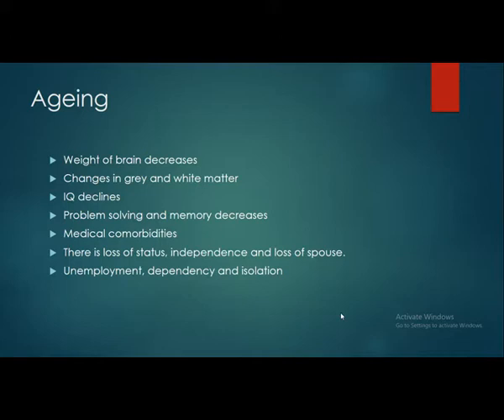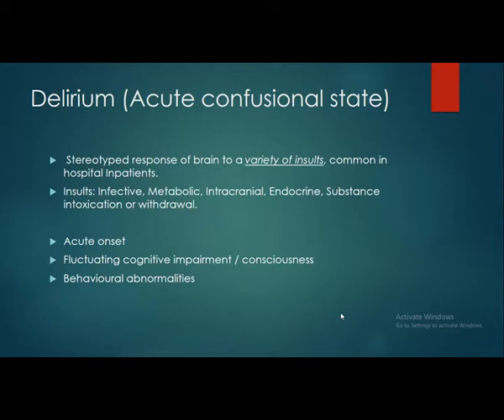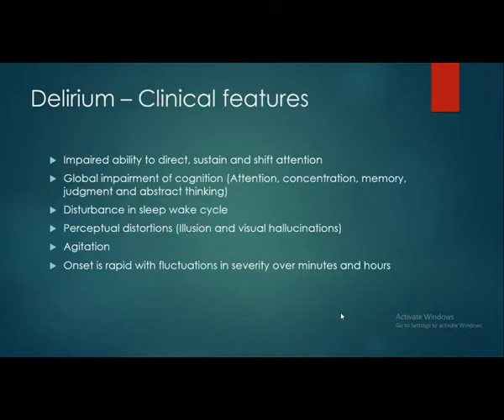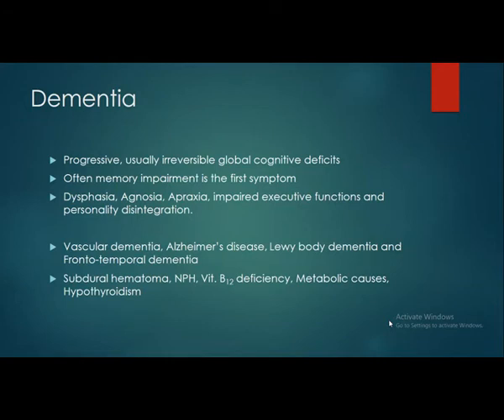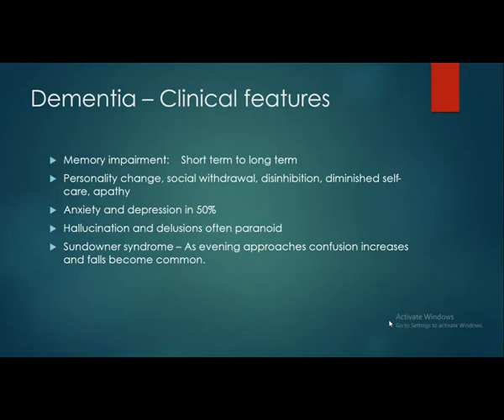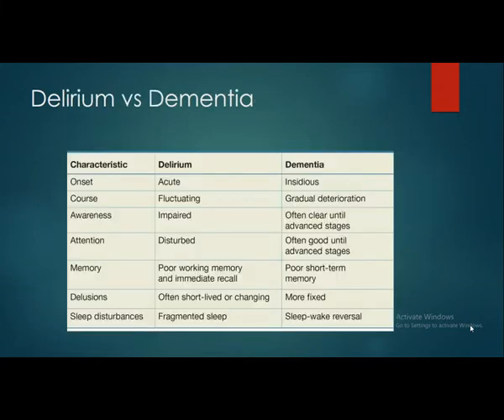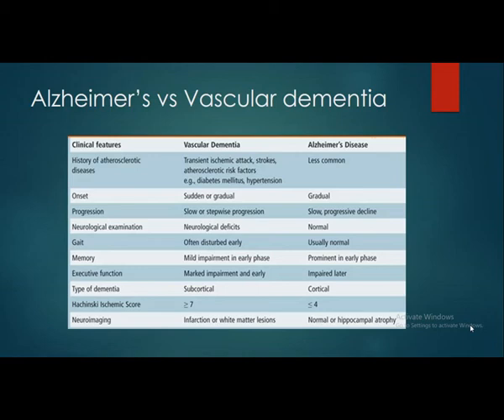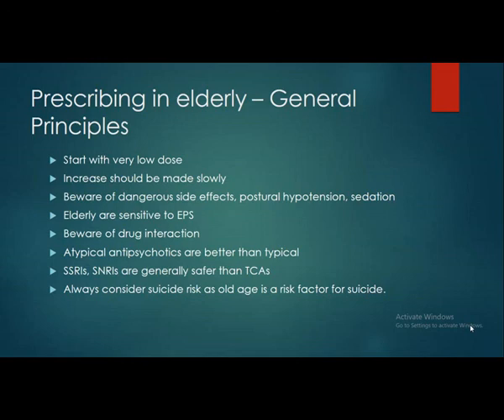Introduction to old age psychiatric disorders